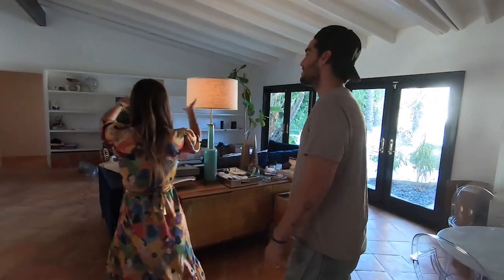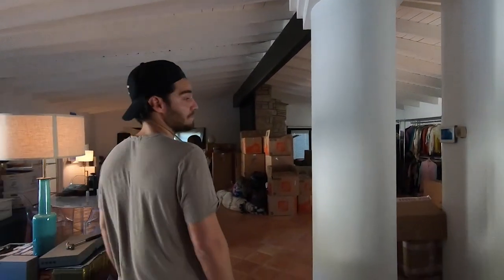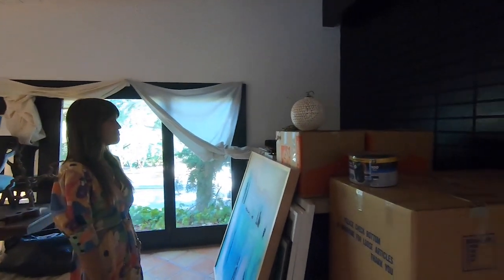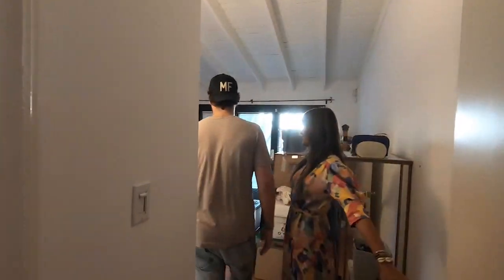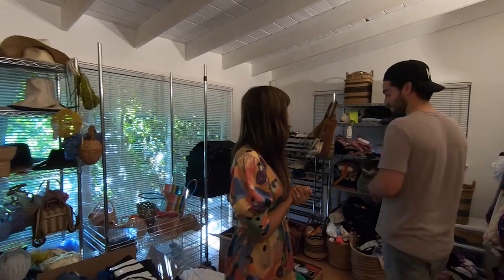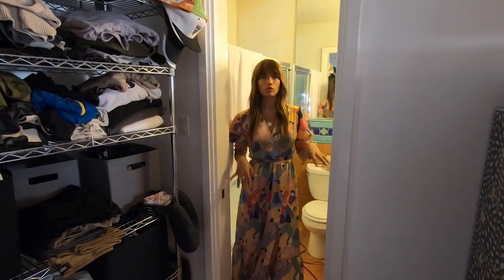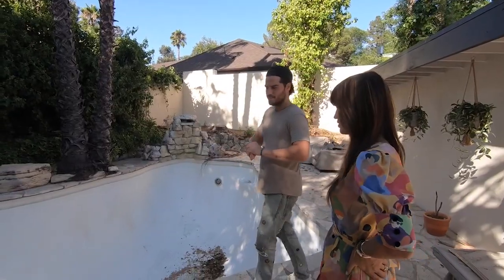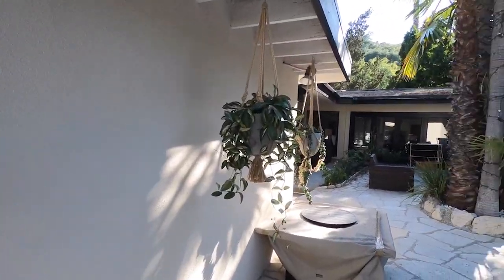House Renovation: Part I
We're so excited to share our first house tour with you! Taking you through the journey of our home buying process, the renovation, decor and more. Part one of more to come...